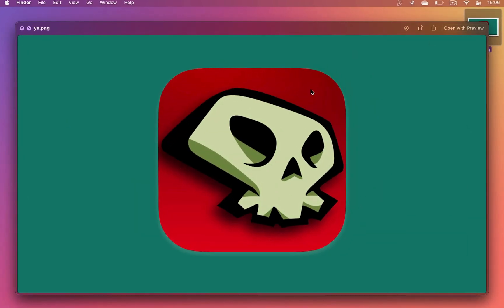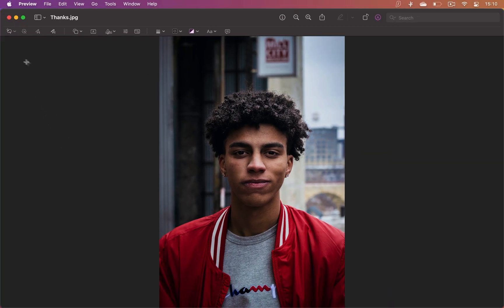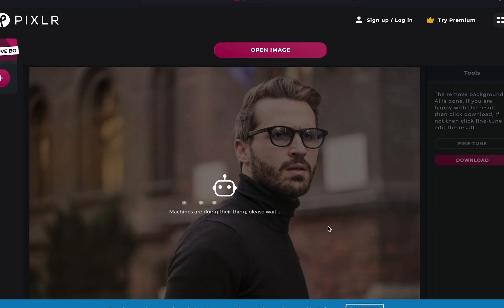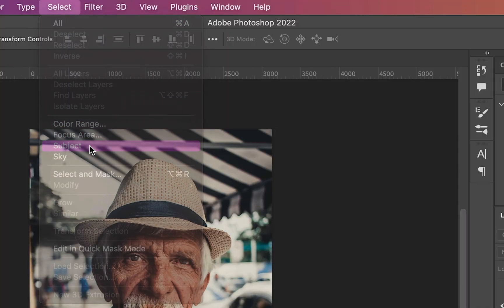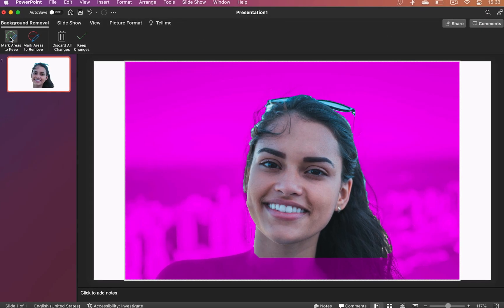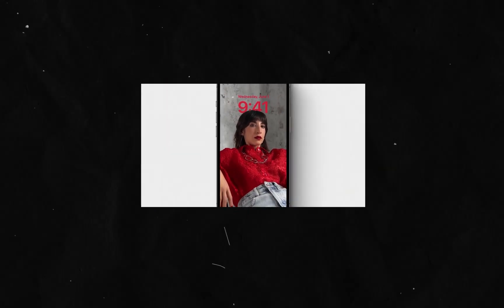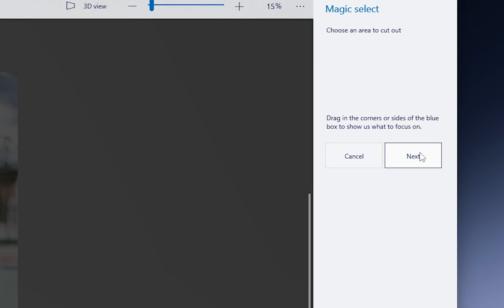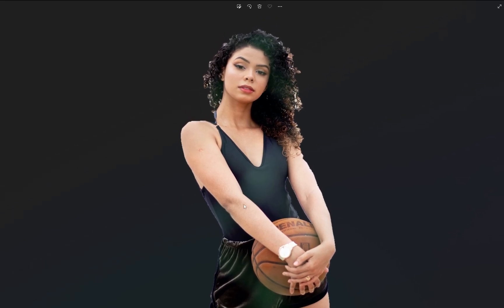How to remove background from image FOR FREE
I will teach you 7 methods to remove background from a picture and make it transparent (Windows, Mac, iOS, Photoshop, PowerPoint and Online). You will learn to remove background in Photoshop, on a Mac, with a website, remove background on Windows, iOS and PowerPoint.

0:00 Remove Background on Mac
1:10 Remove Background Online
1:54 Background In Photoshop
2:35 Remove Background in PowerPoint
3:30 Remove Background on iPhone
3:46 Remove Background on Windows
5:00 Outro